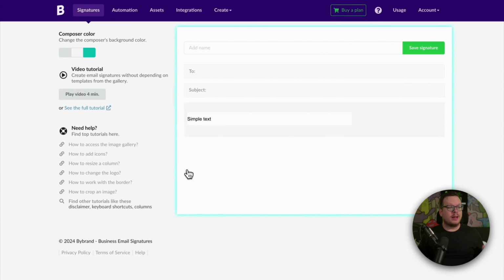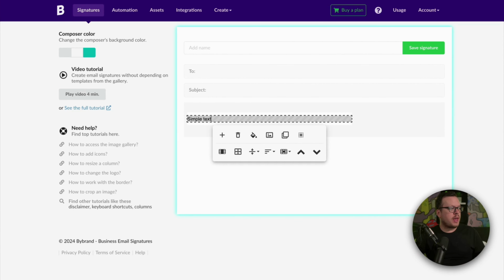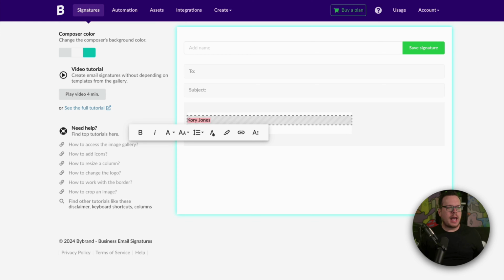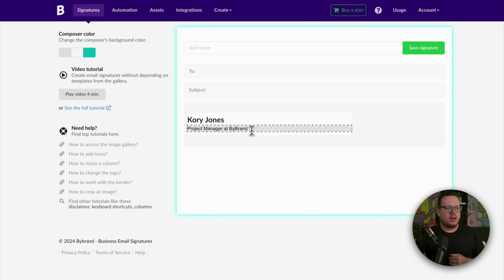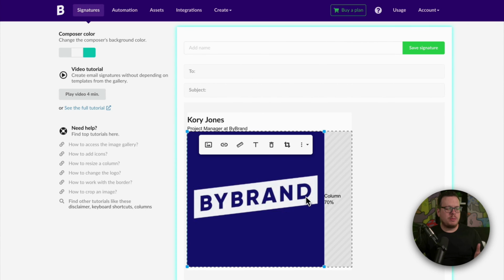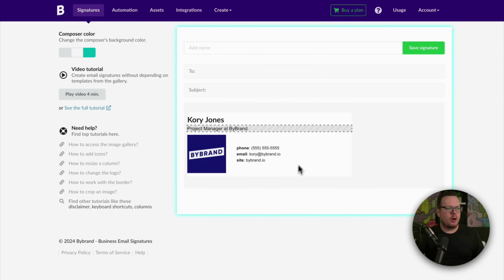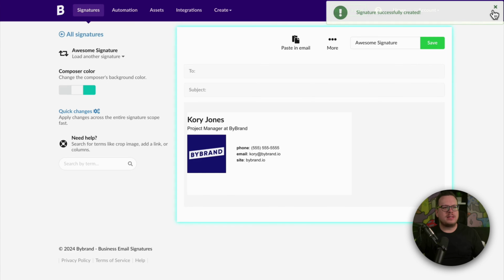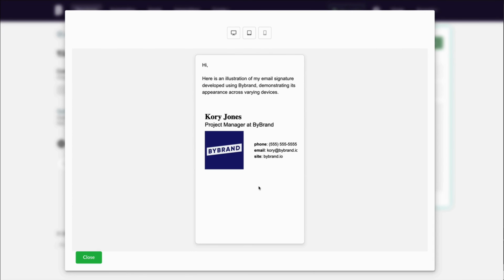Quickly Create a Professional Email Signature from Scratch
Learn how to create a stunning, professional email signature from scratch using Bybrand in this easy-to-follow tutorial. Perfect for professionals, and businesses of all sizes who do not want to create signatures from pre-created templates.

🔧 In this video, you'll discover:
• How to access Bybrand's intuitive signature editor
• Step-by-step guide to adding and customizing signature elements
• Tips for inserting personal and business details
• Customizing fonts, colors, and logos for brand consistency
• Previewing your signature across multiple devices